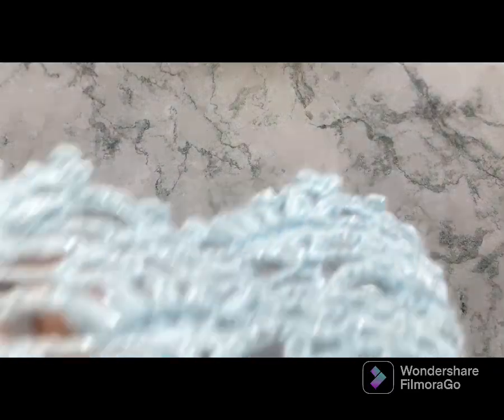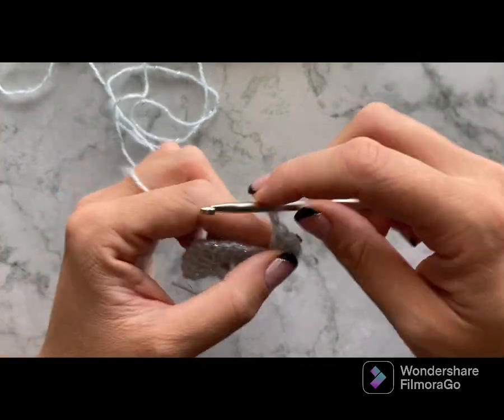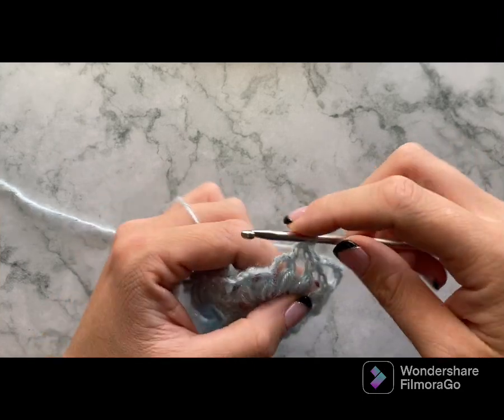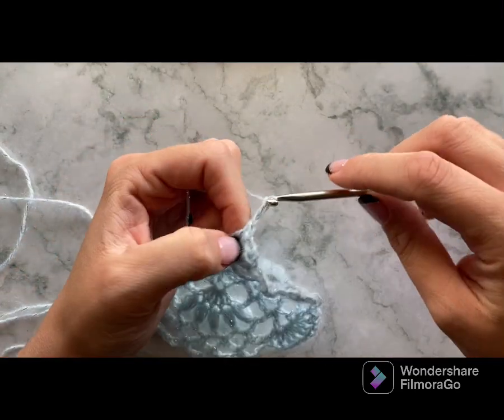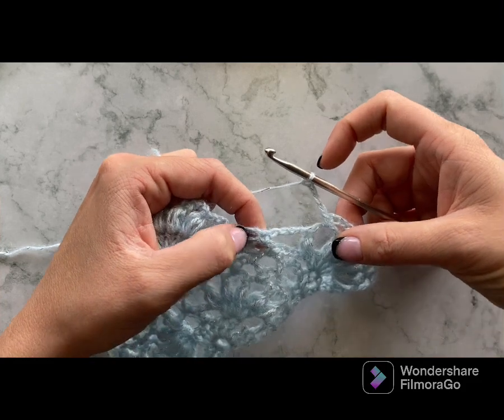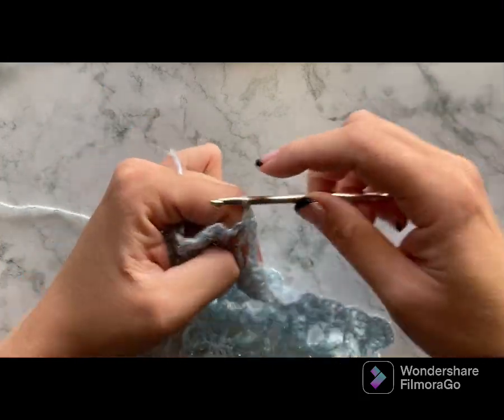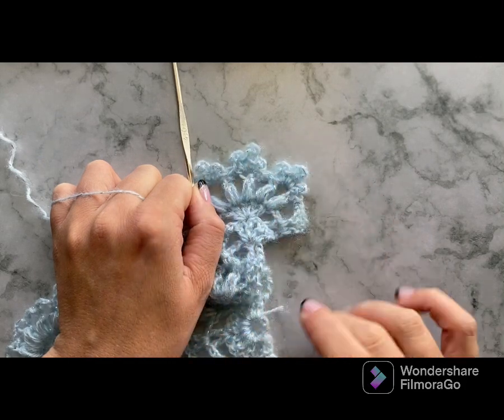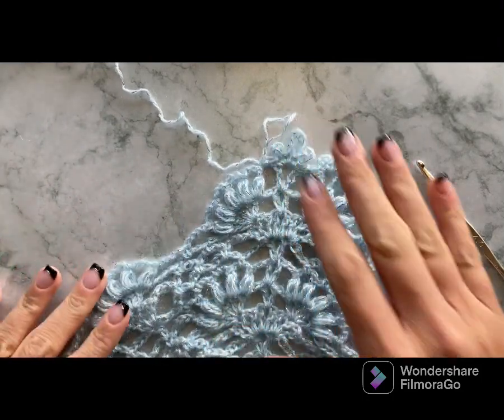💕🍍🧶Crochet light elegant pineapple shawl